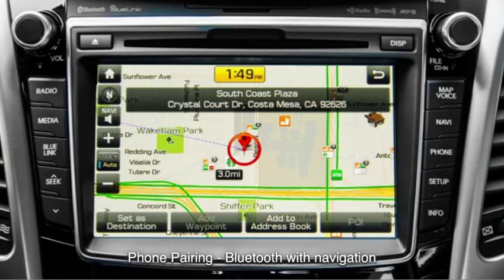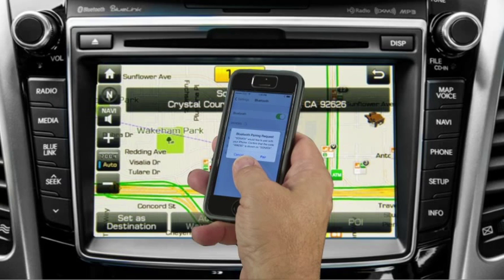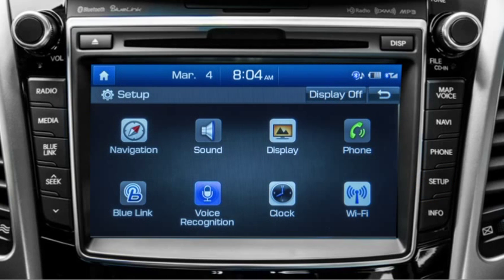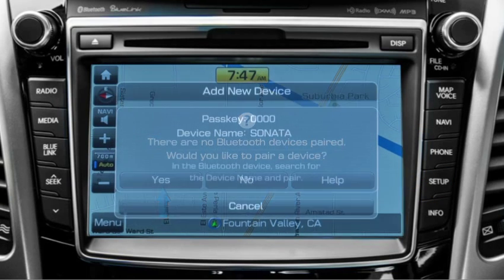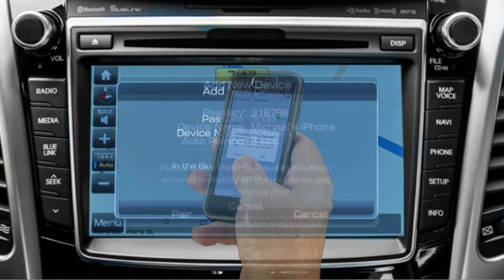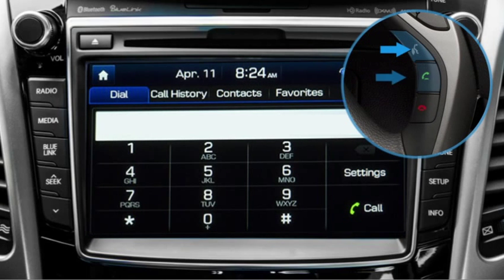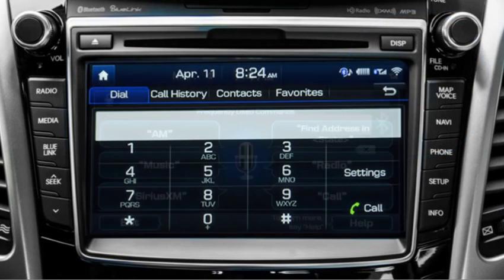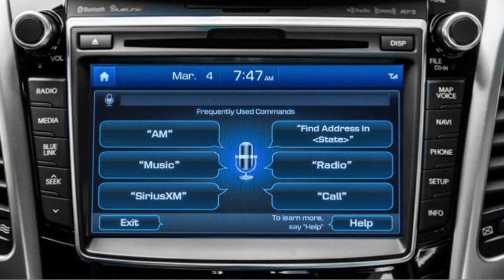2016 Hyundai Elantra GT - Bluetooth 3 Navigation Pairing